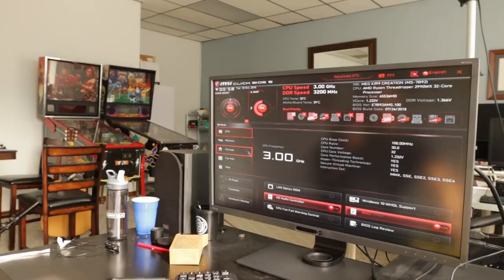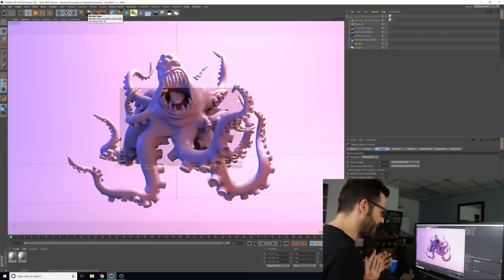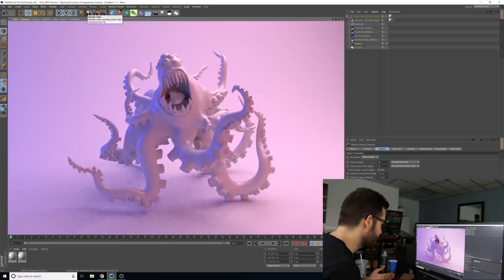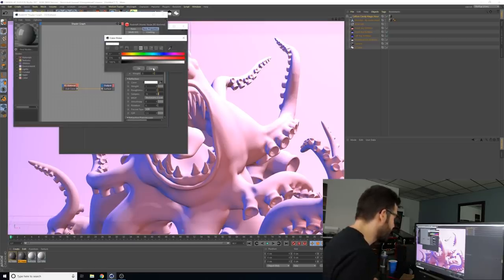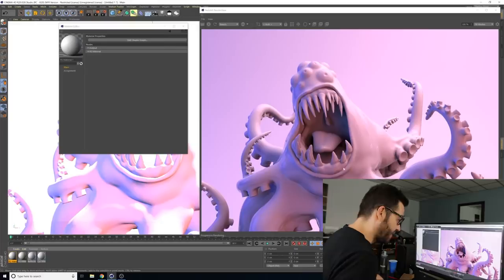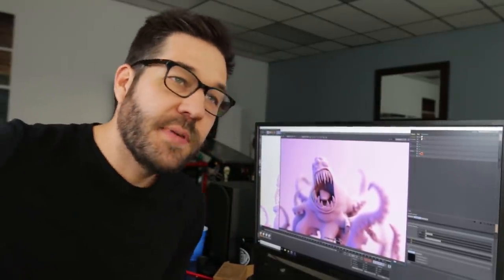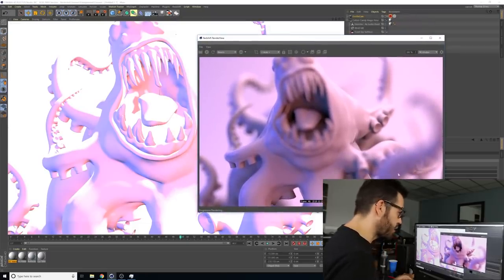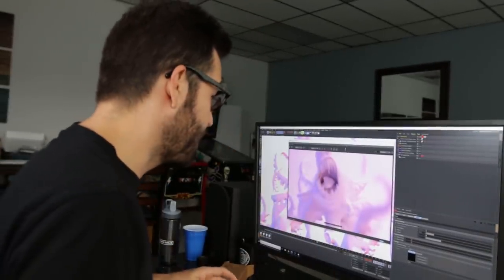Testing Cinema 4D and Redshift on a PC | Greyscalegorilla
- In his continuing switch from Mac to PC, Nick fires up C4D and Redshift for the first time ever on his new PC.